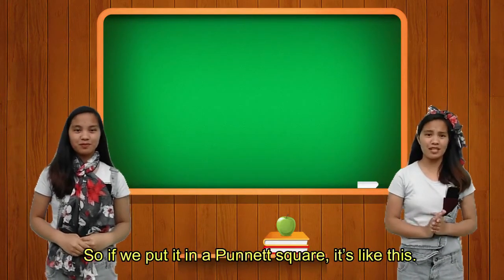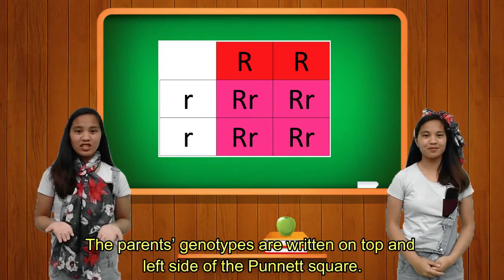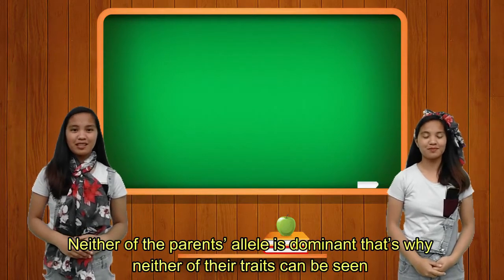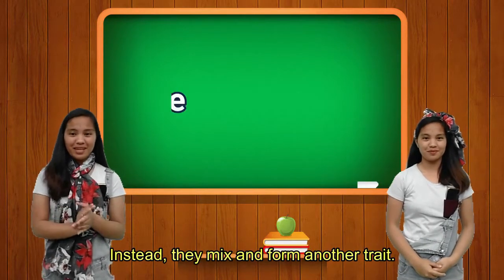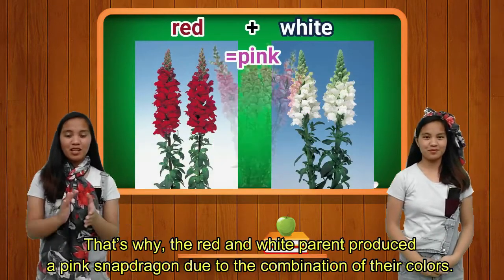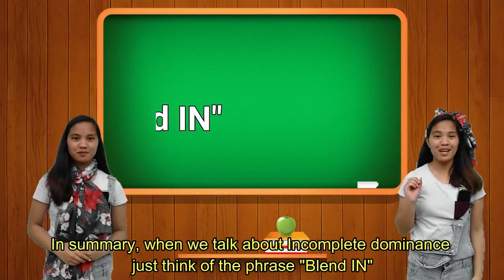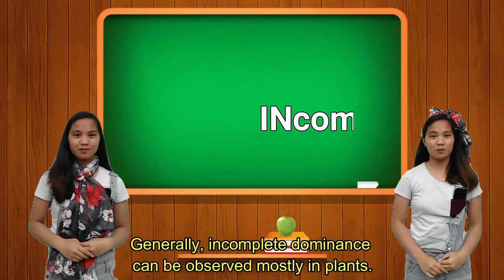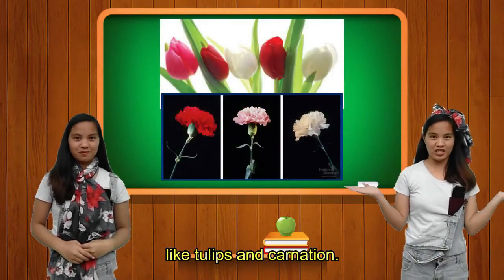Patterns of Non-Mendelian Genetics Lecture Video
Patterns of Non-Mendelian Genetics
Codominance
Incomplete Dominance
Multiple Alleles